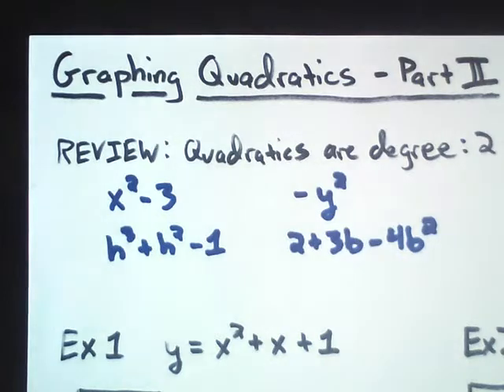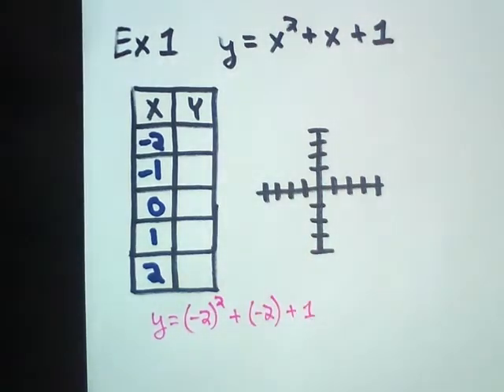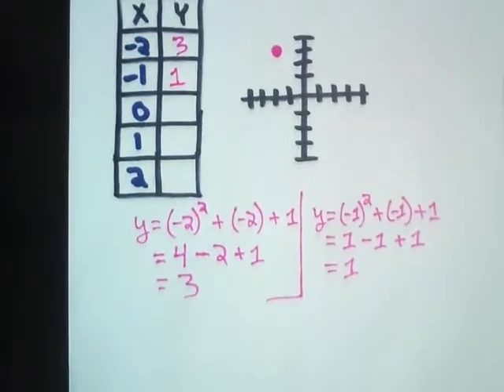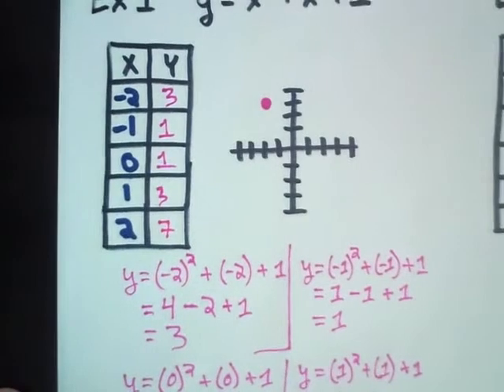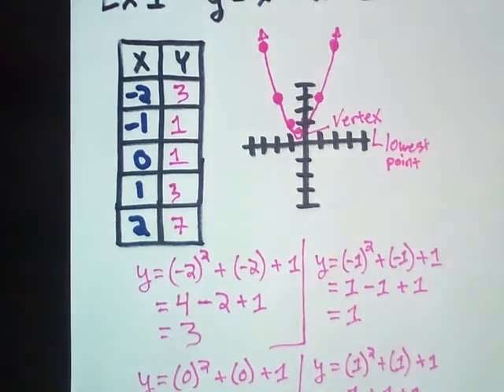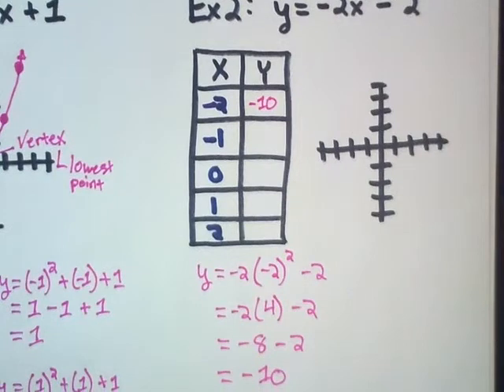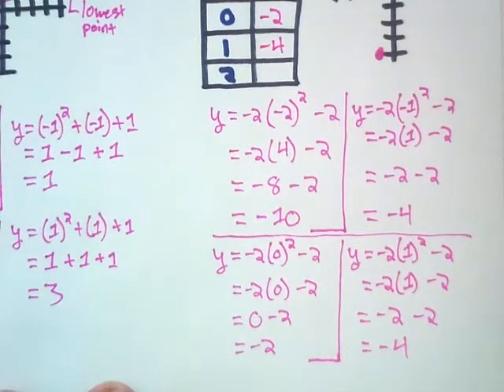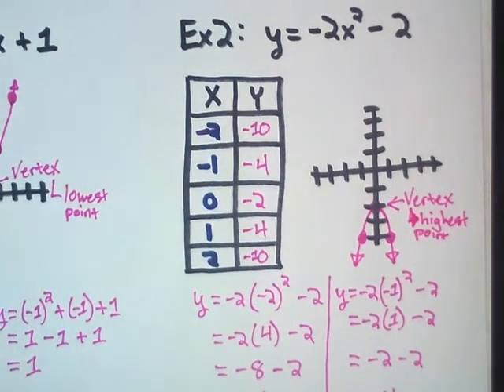Graphing Quadratic Equations Part II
This video is an introduction to graphing quadratic equations using the table method